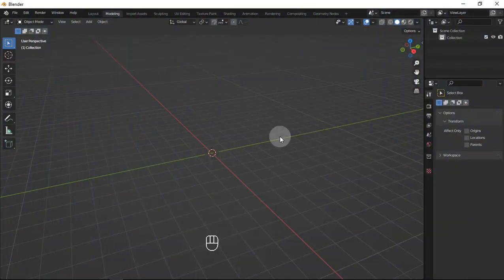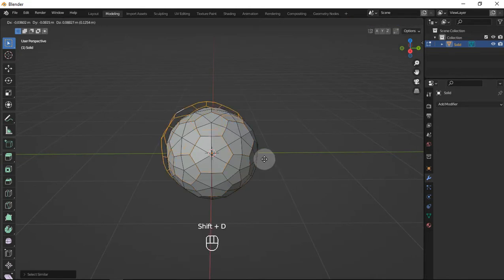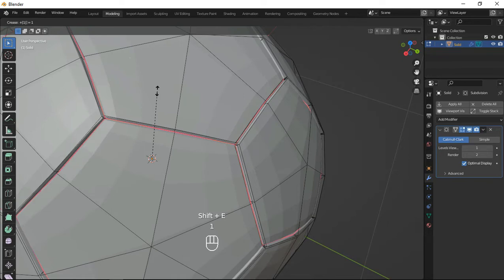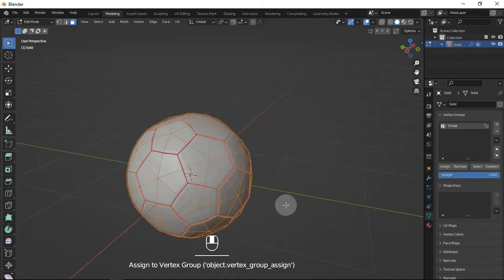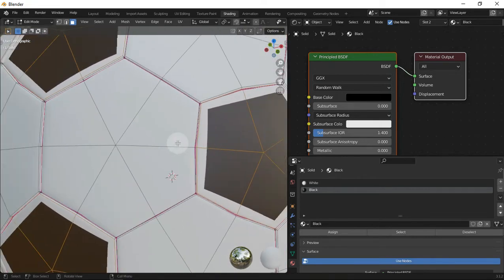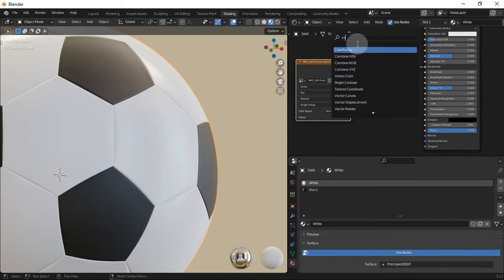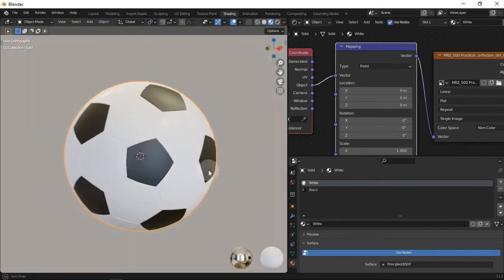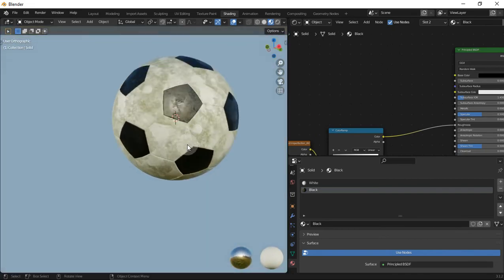How to make Soccer Ball in Blender | Blender Tutorial